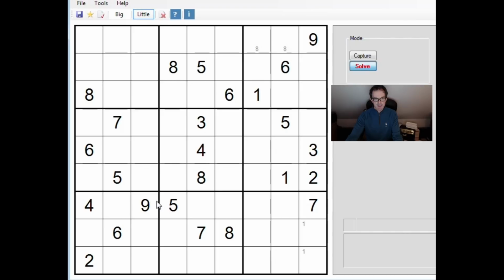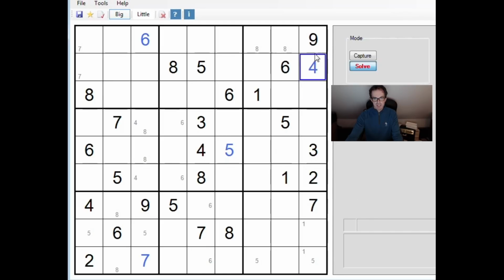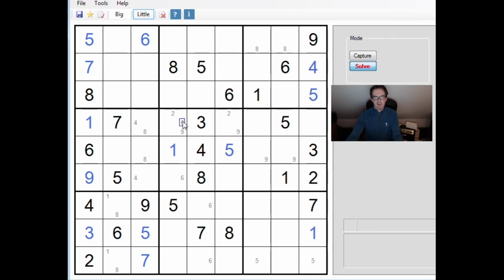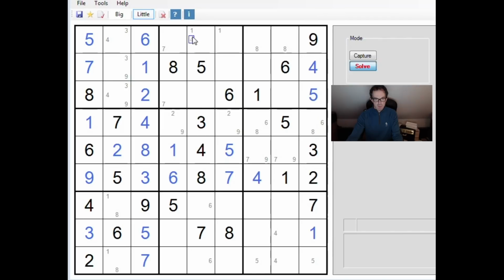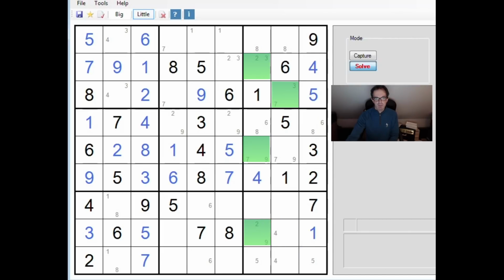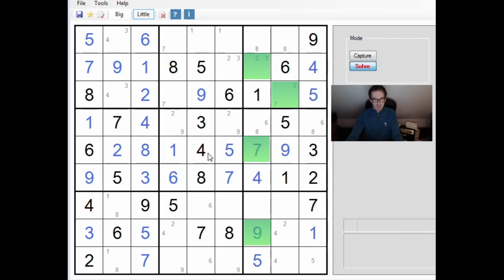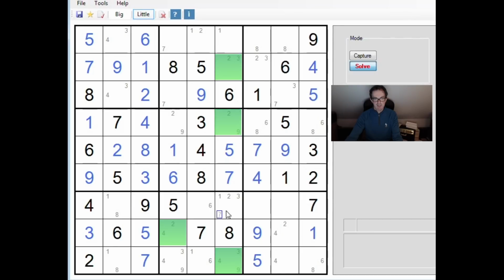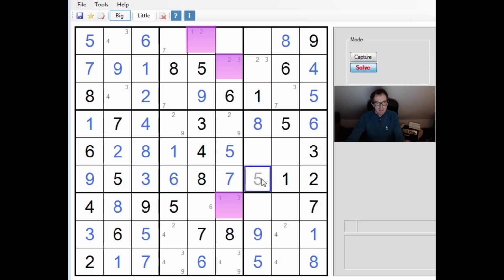Advanced Sudoku: WXYZ Wings Into Y Wing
We take a look at Friday's Diabolical Sudoku from The Daily Telegraph (4 Jan 19).  This is a difficult puzzle which requires two WXYZ Wings, followed by a Y Wing to logically solve it.